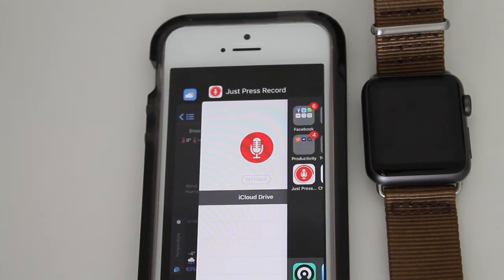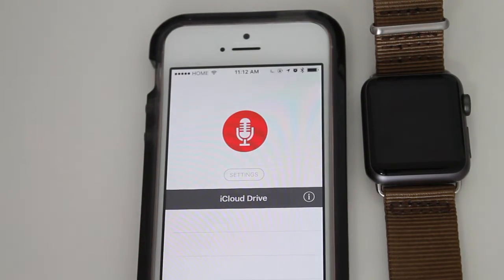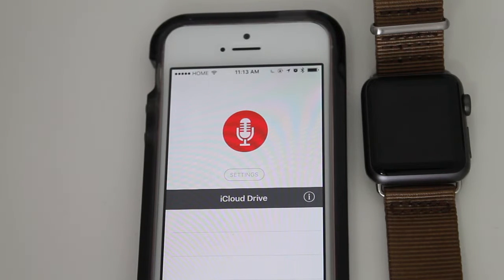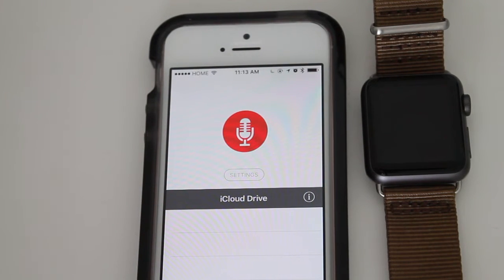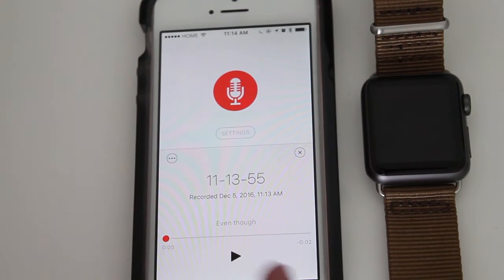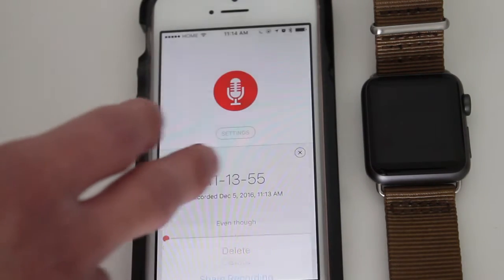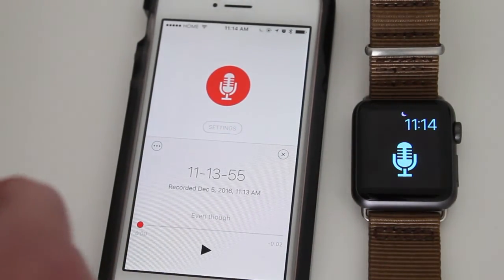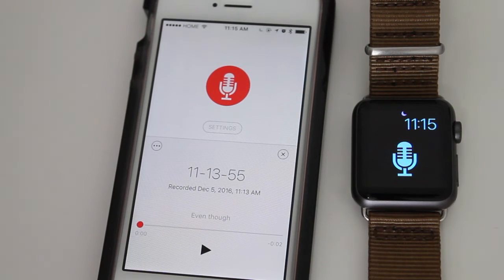Just Press Record Is The Best Recording App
***My Gear***
Canon T3
iPhone SE
Nexus 6